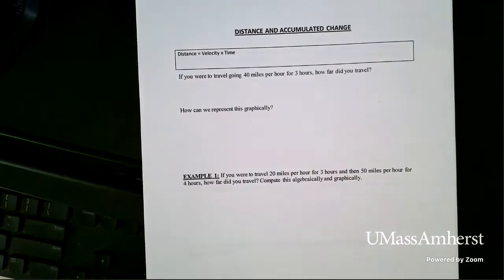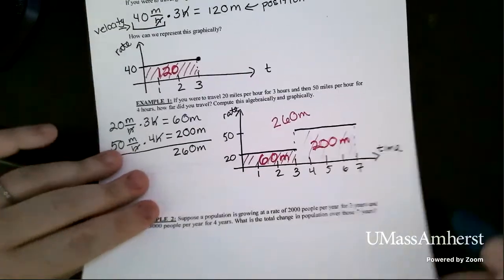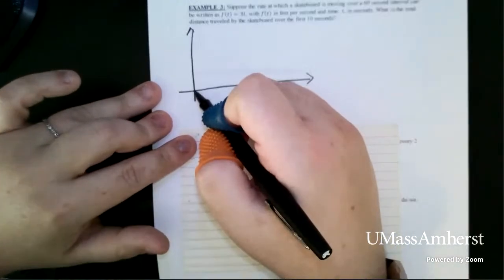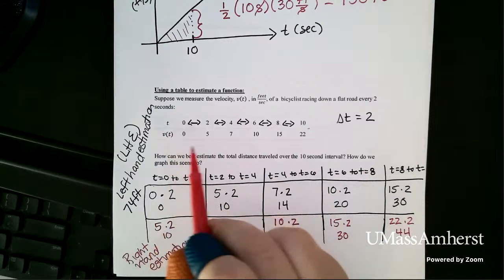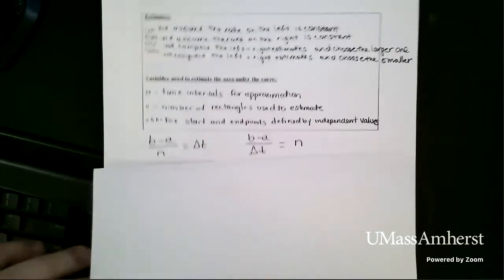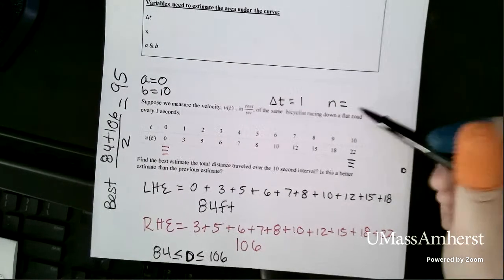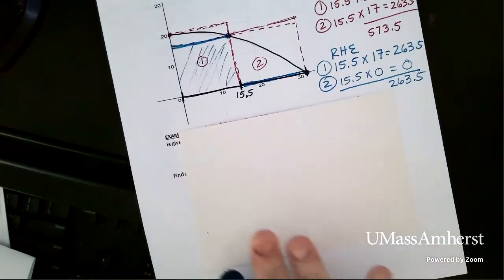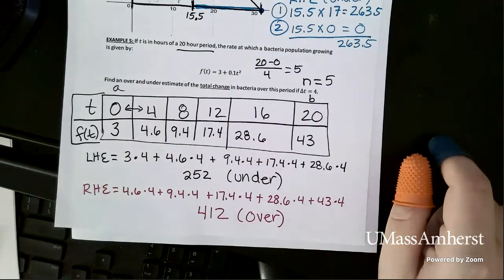Math 127 Teaching Fall 2021